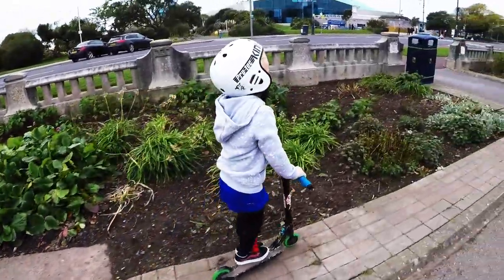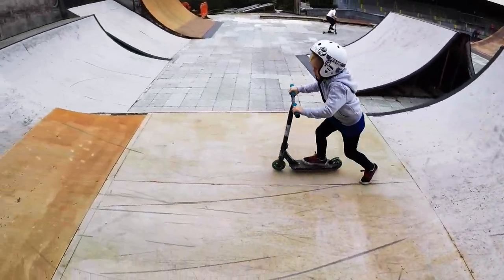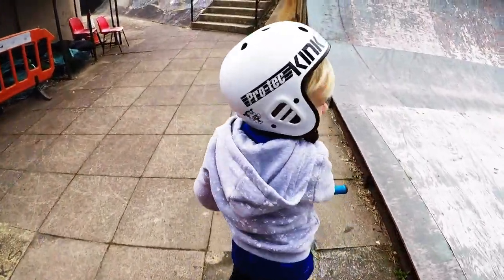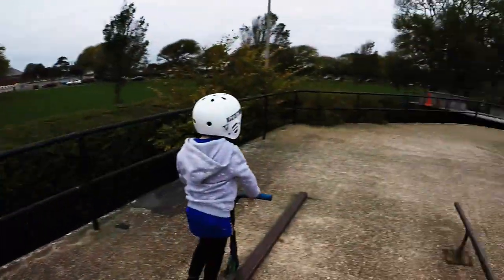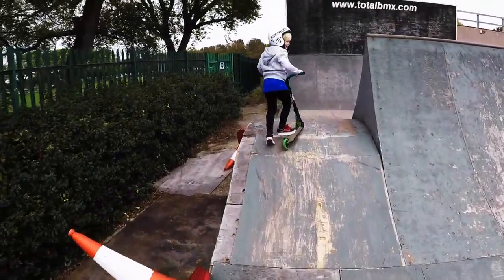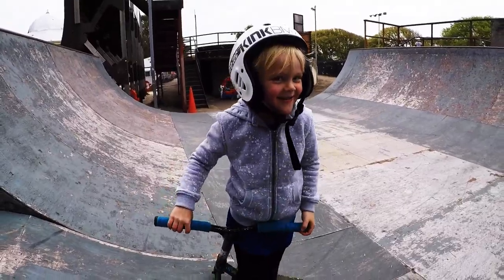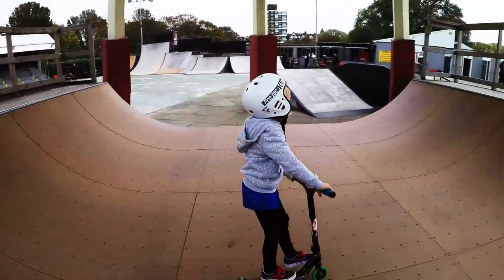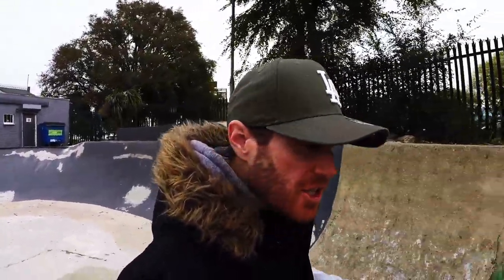SKATEPARK WITH MY 5 YEAR OLD NEPHEW!!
Today I took my 5 year old nephew to the skatepark.It has been amazing to take him on the weekends and see him progress.

Sorry I haven't posted for a while but I will be back now with some regular videos.

Follow me @ronniesurridge
and on instagram @ronniesurridge

Also Check out @ScottyCranmer channel for the best videos on @YouTube